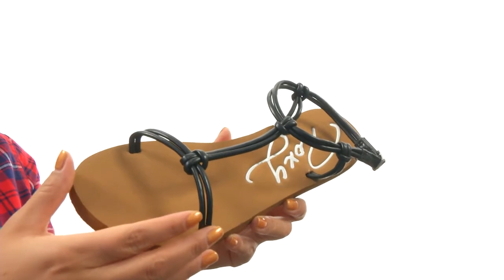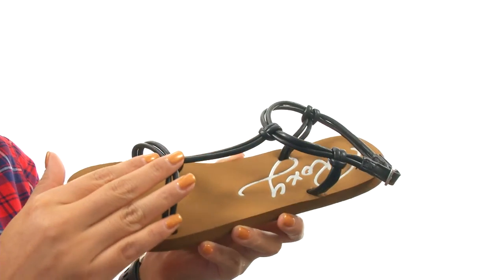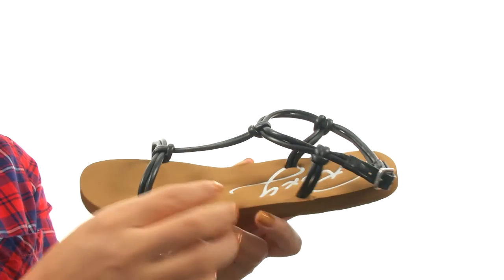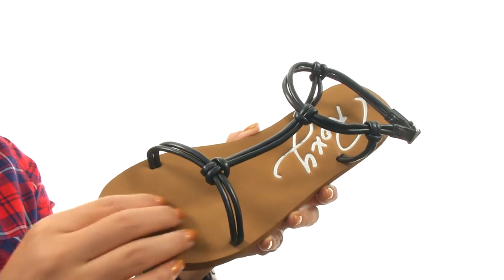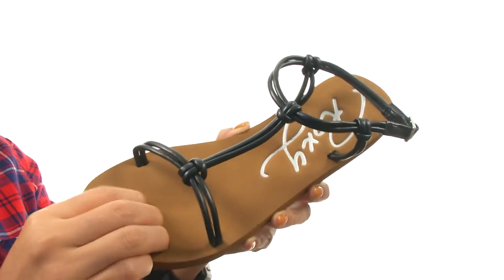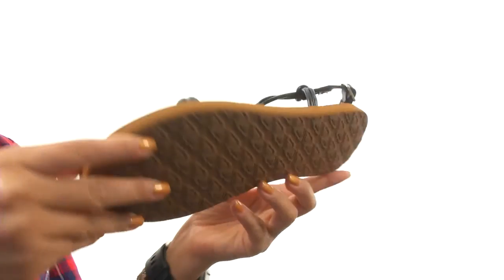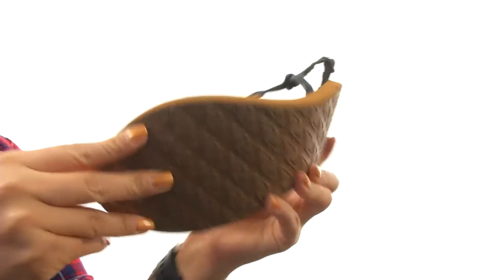Roxy Cecilia SKU:8701525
Let the fun begin with the Cecilia sandal from Roxy®!
Synthetic uppers with slip knot detail.
Adjustable buckle at the ankle strap.
Cushy EVA footbed with logo.
Durable rubber outsole.
Imported.